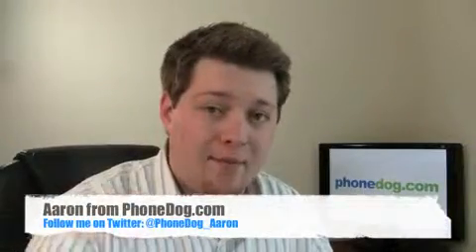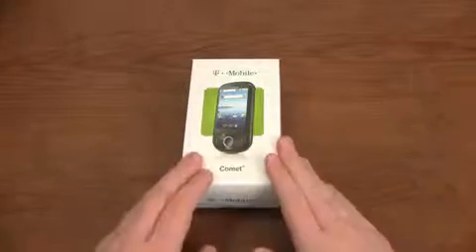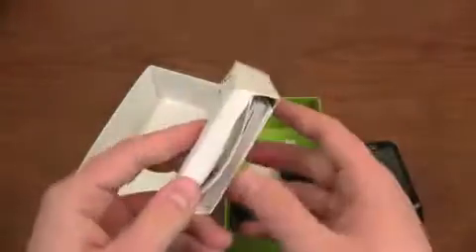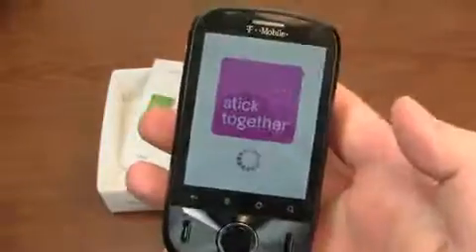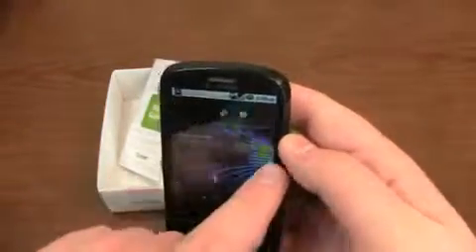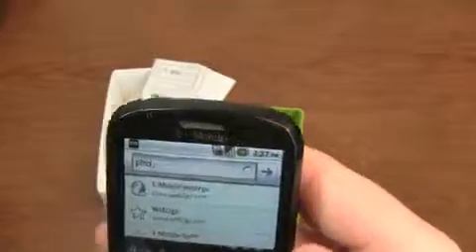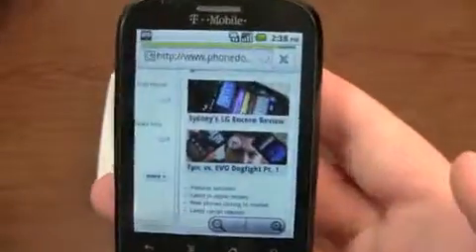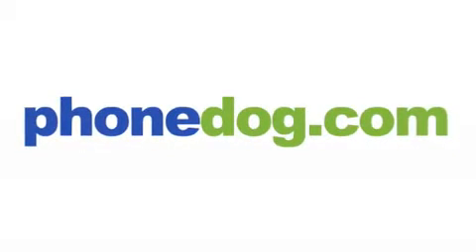T Mobile Comet Unboxing